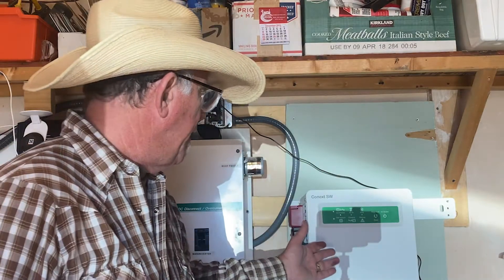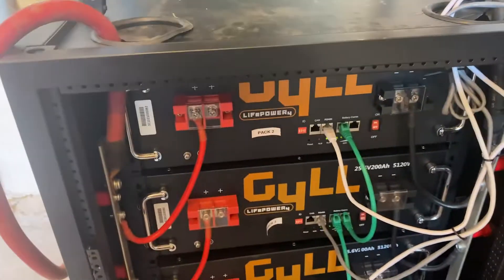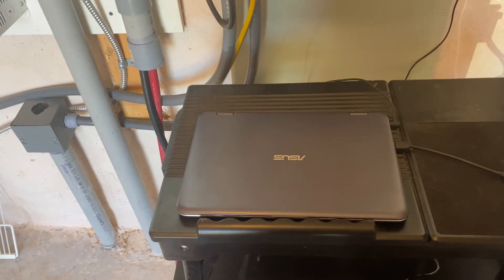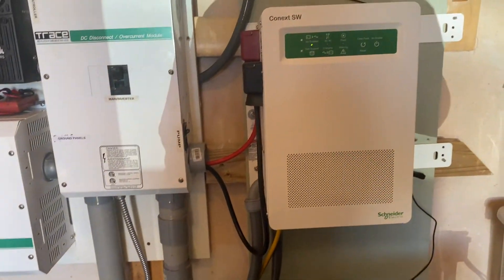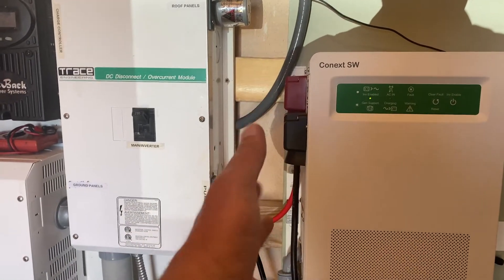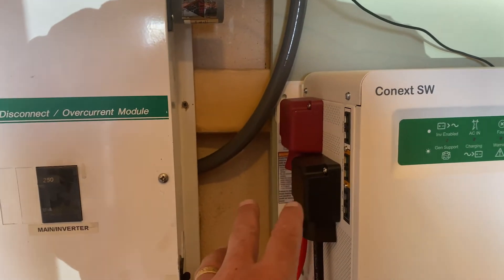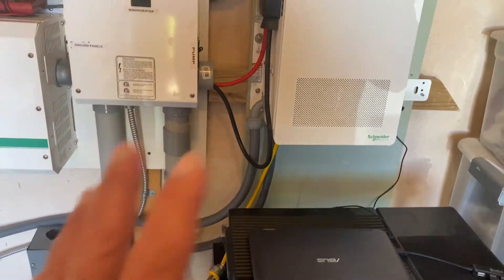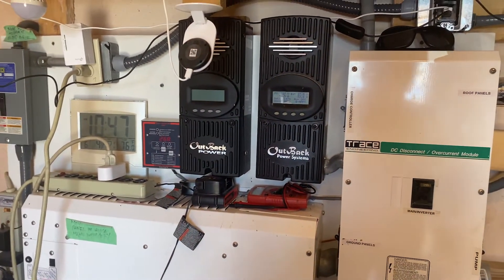Off-Grid Home lithium Solar Upgrade Part 3 - Conext SW Inverter Install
Part 3 of my off-grid solar upgrade. I install a Schneider Electric Conext SW 2524 model split-phase inverter.
The Conext sSW inverter is a true sine wave low frequency split phase inverter/charger suitable for off-grid and grid-tied solar installations.